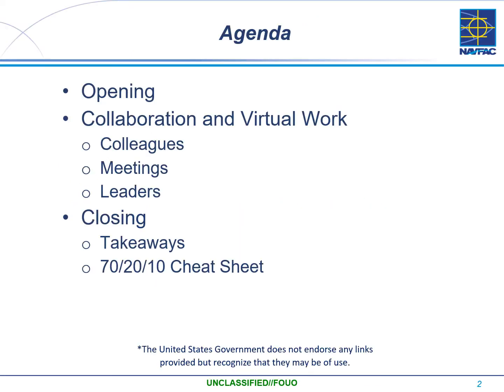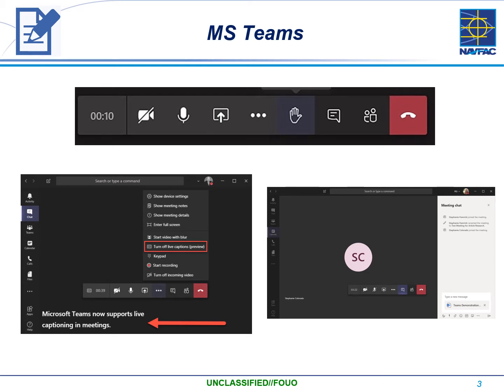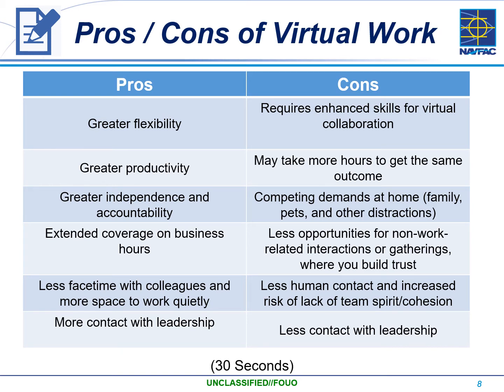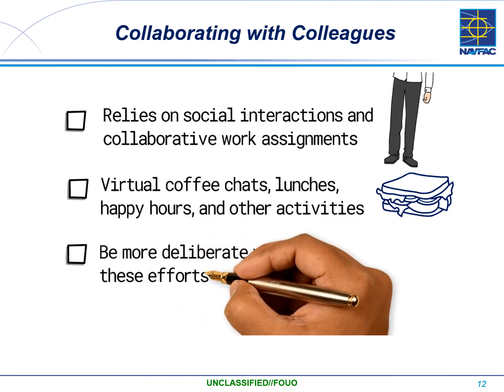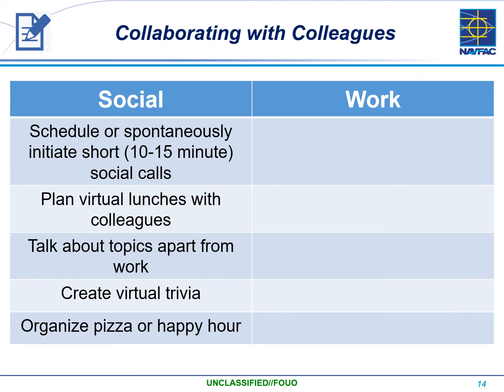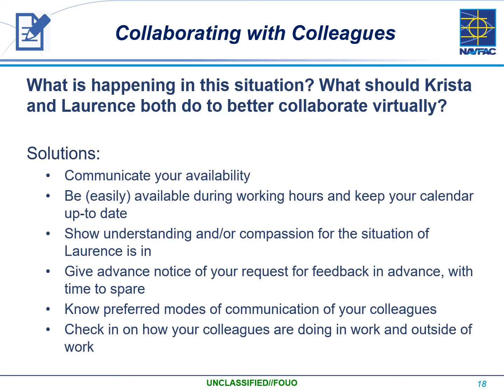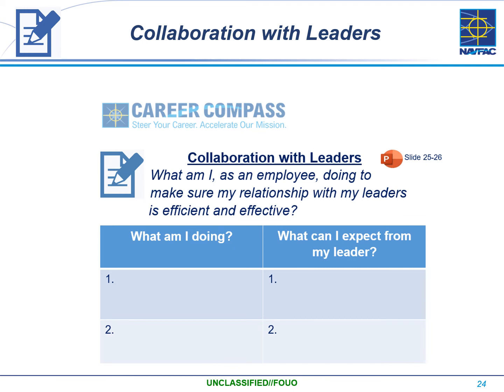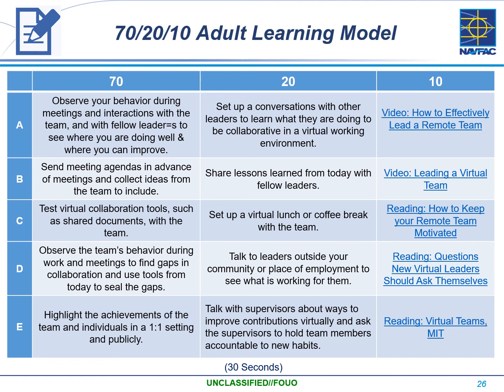Title: Virtual Collaboration for Employees at NAVFAC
Each member of the workforce has a role in contributing to an effective virtual work environment. Creating a collaborative environment will require intentionality from all employees in meetings and throughout engagements with colleagues and leaders.